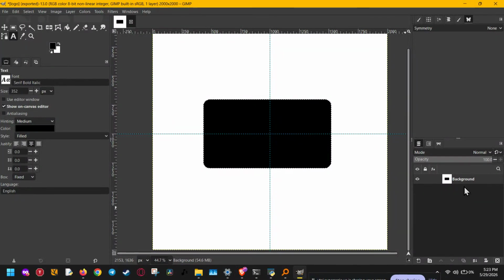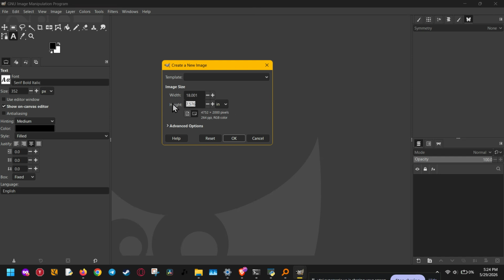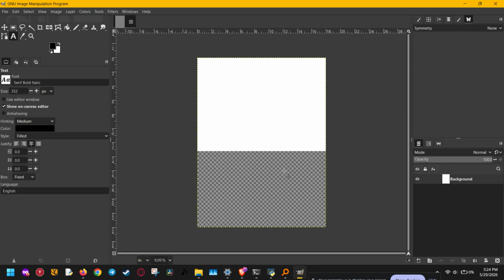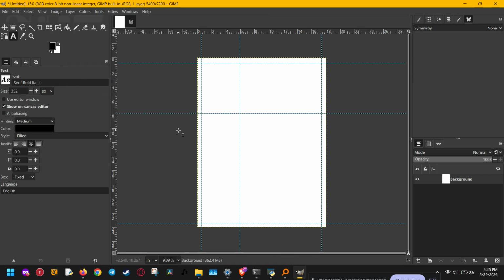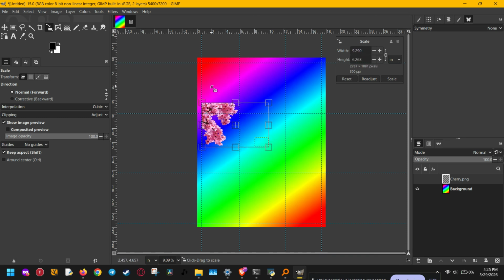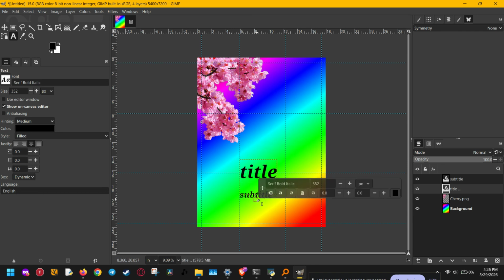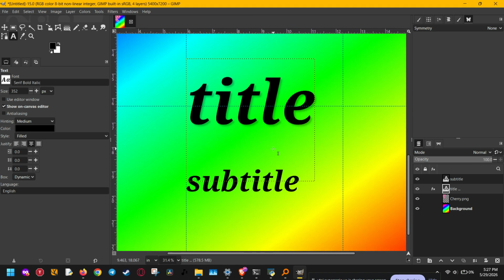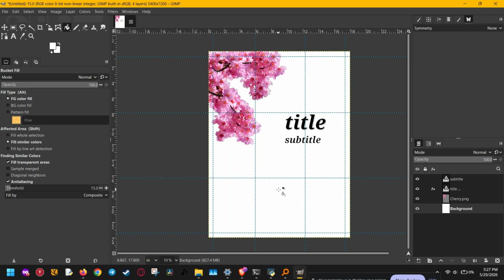How To Design Poster In GIMP (Easy Guide)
Learn how to design a poster in GIMP step by step, from document setup and layout guides to text styling, image blending, and exporting for print.

🕚Timestamps:
0:00 Intro
0:20 Document Setup
1:02 Grid & Composition
1:39 Background & Imagery
2:12 Text Styling
2:48 Effects & Color Grading
3:20 Saving & Exporting

✍️What You'll Learn In This Video:
• How To Set Up A Poster Canvas In GIMP
• How To Use Guides And The Rule Of Thirds
• How To Add Backgrounds And Images As Layers
• How To Style Headlines And Body Text For Posters
• How To Add Drop Shadows And Improve Contrast
• How To Export A Poster For Print In GIMP

💡Pro Tips:
• Use 300 PPI for sharp print results
• Keep important text inside the safe zone
• Use high-resolution images to avoid pixelation
• Save a layered XCF file before exporting
• Use subtle shadows for better readability